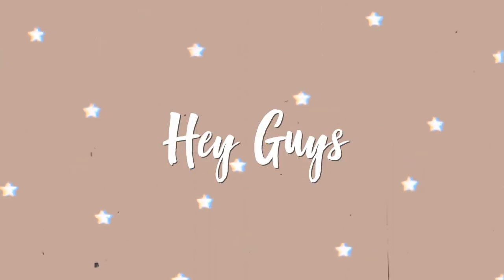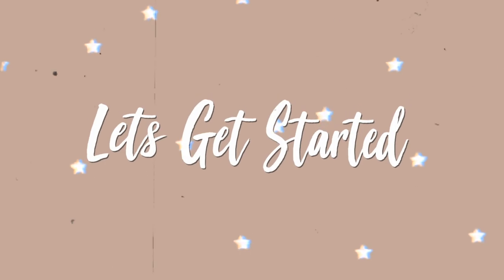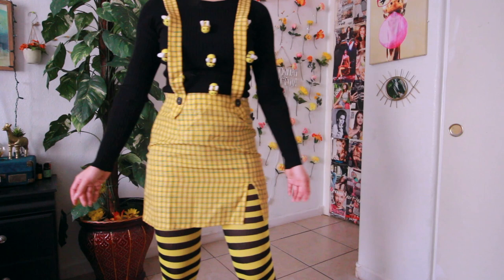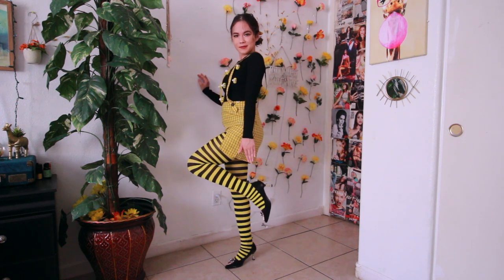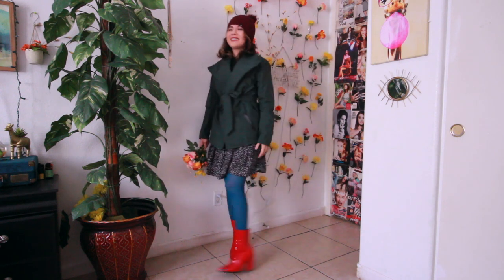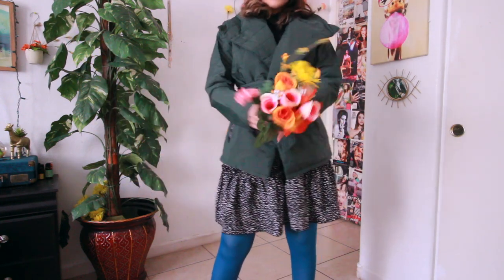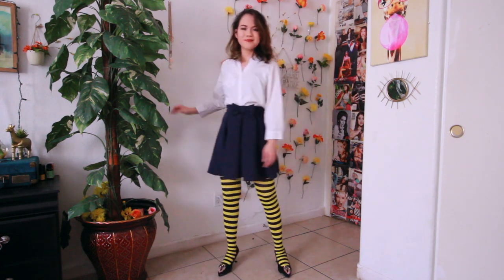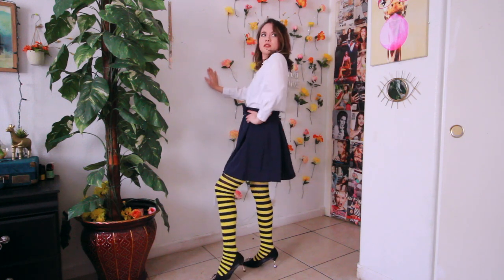GET THE LOOK: Me Before You Louisa Clark Outfits!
Hey guys and welcome to another get the look video! and this time it is a get the look for Me Before You Louisa Clark! I am a huge Me Before You fan and of course me being a fashion lover of course I loved Louisa Clarks unique style. Hope you guys enjoy seeing me put these outfits together 🌙💫

Full name: Itzel Preciado
Age: 22
Birthday: April 1st
Favorite color: Green! & yellow and orange
Favorite artist: Lana Del Rey